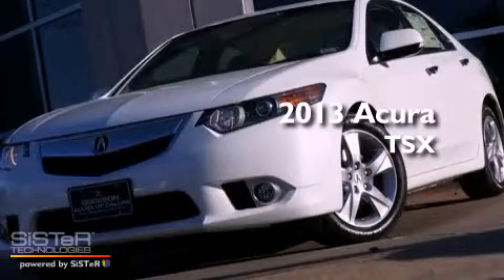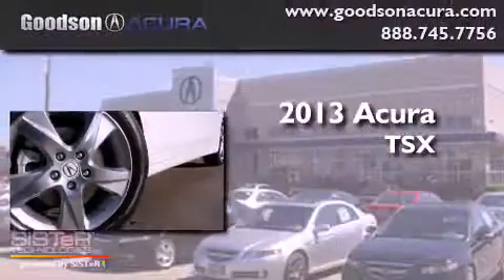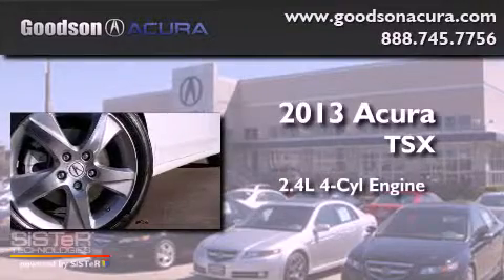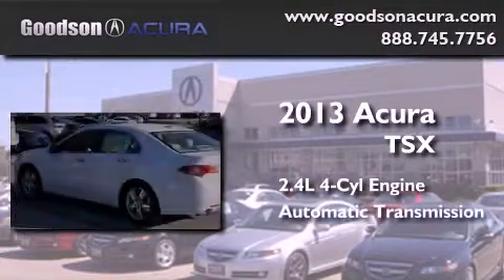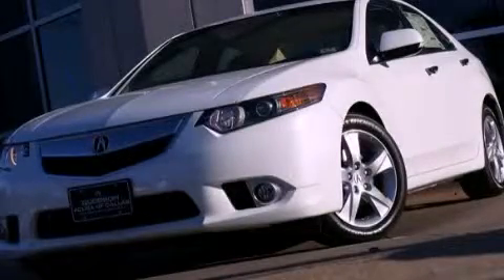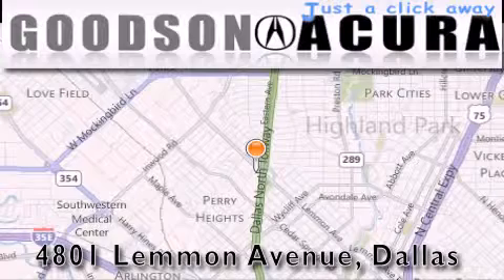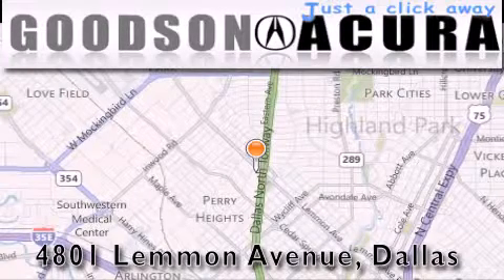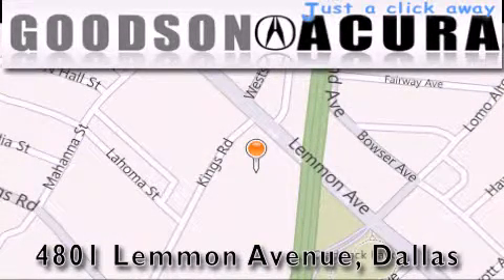2013 Acura TSX Dallas TX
Year : 2013
 Make : Acura
 Model : TSX
 Engine : 4 Cyl - 2.4L
 Trans . : Automatic
 Exterior : Bellanova White Pearl

 Interior : Parchment
 Stock : DC002053

 2013 Acura TSX Dallas TX